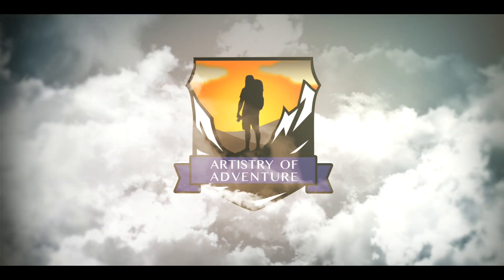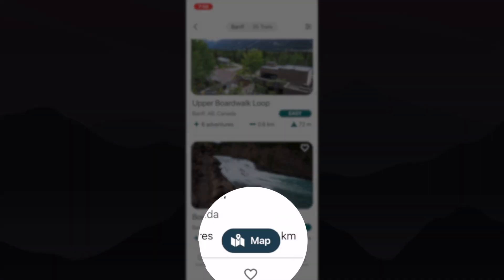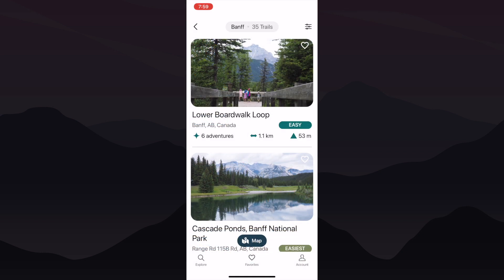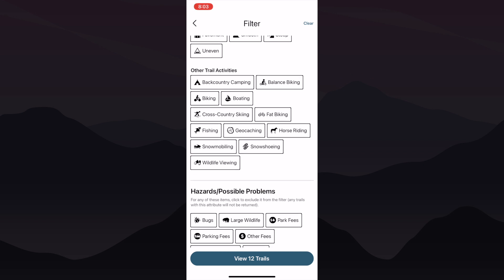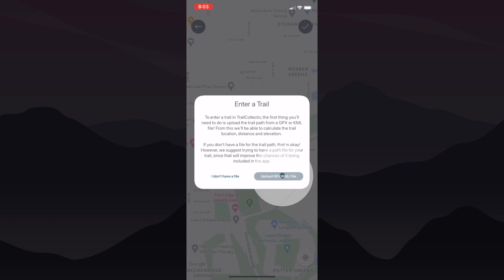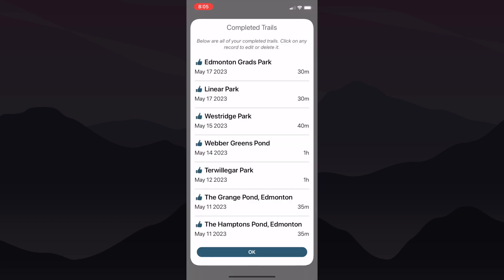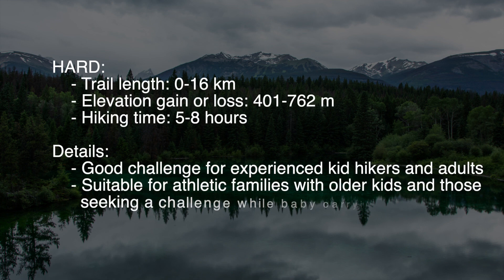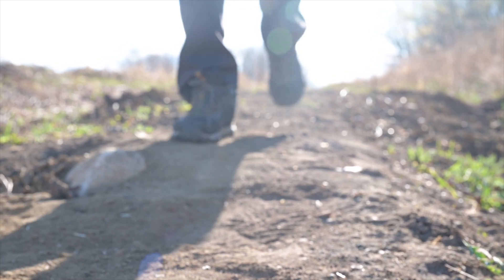How to use the TrailCollectiv App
Want to know how to use the TrailCollectiv App? In this comprehensive tutorial, we'll guide you through using the TrailCollectiv app to easily find accessible family hiking trails. Whether you're a seasoned hiker or a beginner looking to explore the great outdoors with your loved ones, this app offers a wide range of trails suitable for families with diverse accessibility needs. From stroller-friendly paths to wheelchair-accessible routes, you'll have a variety of trails at your fingertips.

SUPPORT AND ENCOURAGE ARTISTRY OF ADVENTURE:
:: Comment, ask your questions, suggest topics and interact with us below.